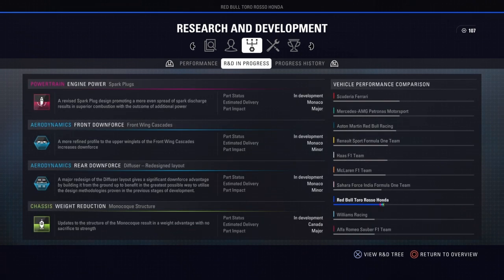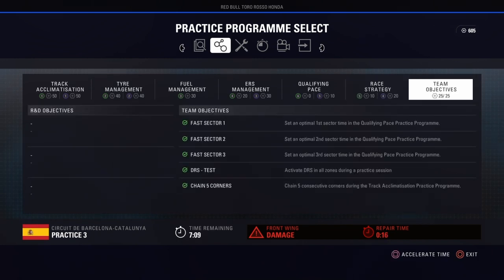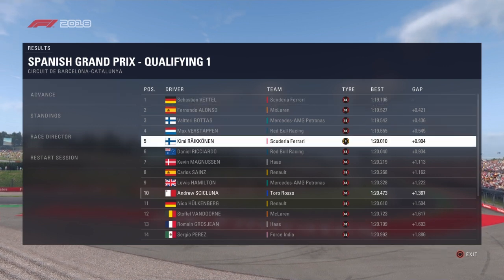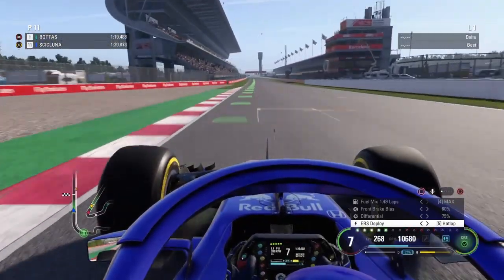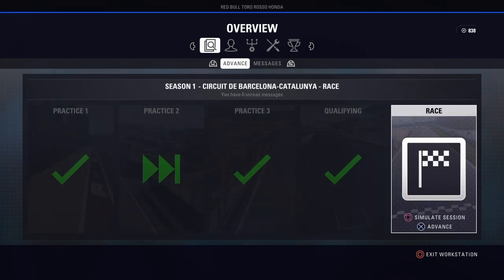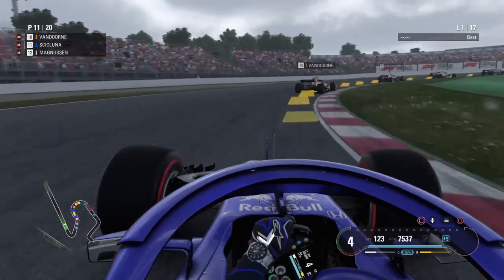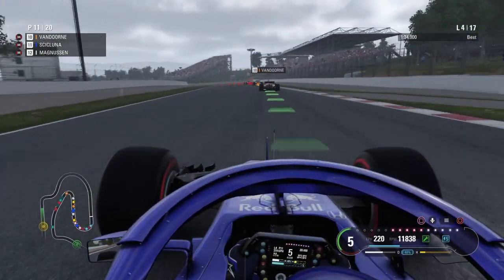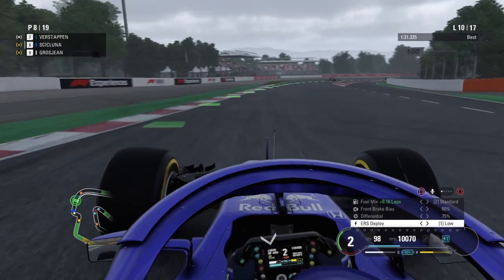F1 2018 Career Mode #5 - DRY TYRES ON A WET TRACK!?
Add me on PSN: Andrew_F1_Gaming